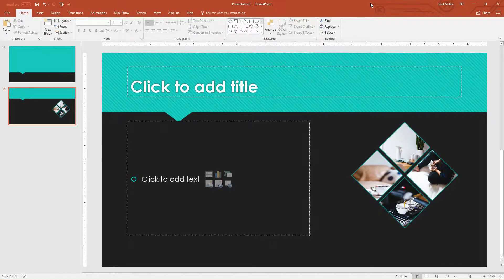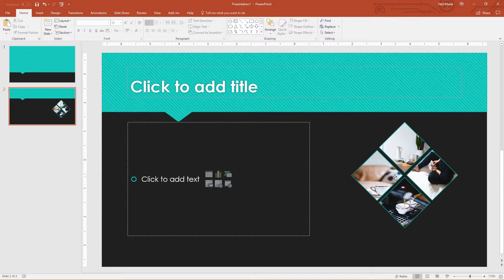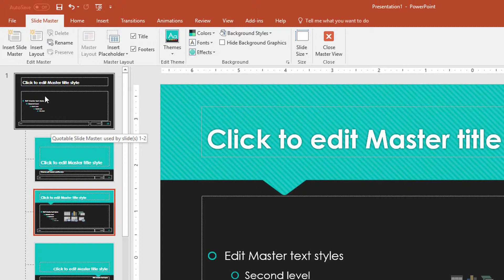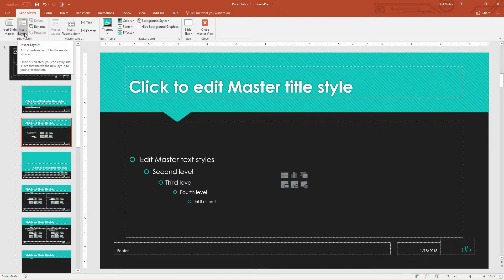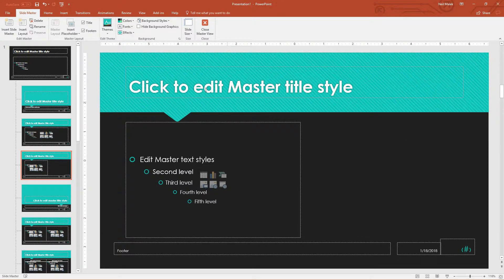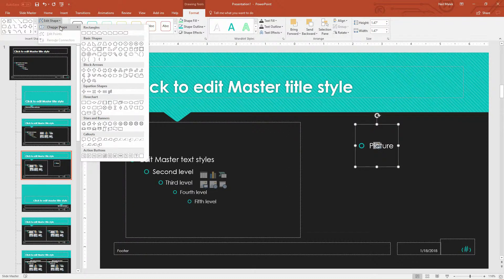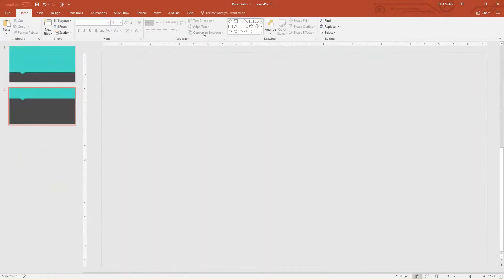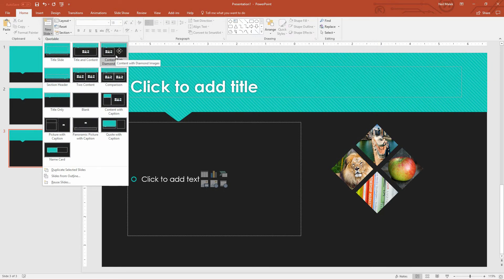Creating Custom Layouts and Placeholders in PowerPoint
The design of a PowerPoint slide is set by its Slide Layout. By opening the Slide Master of your presentation, you can create custom layouts, and add custom content placeholders.